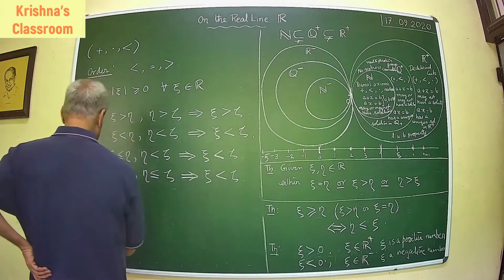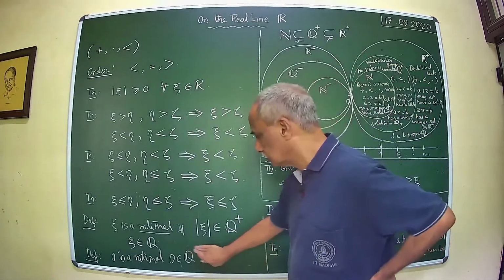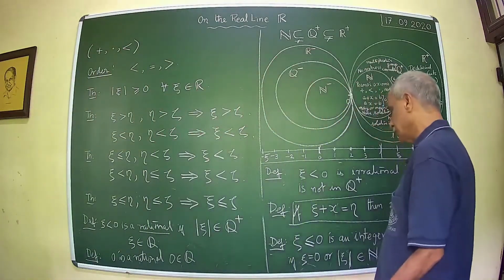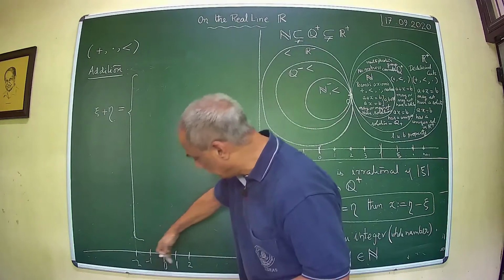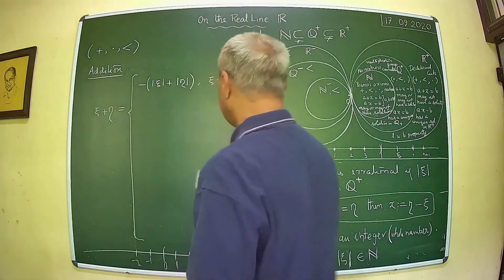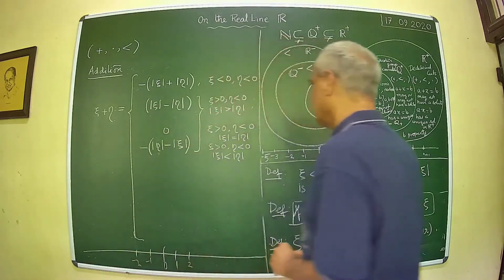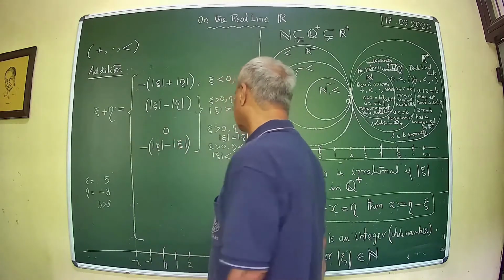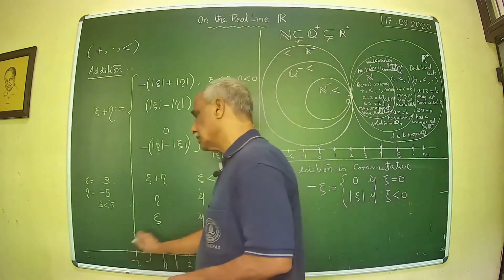On the Real Line Video 13